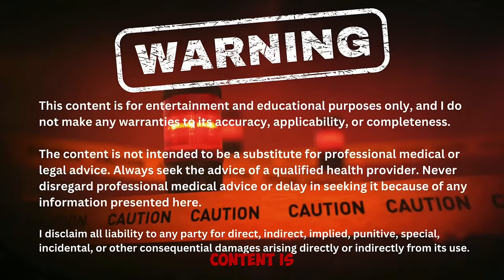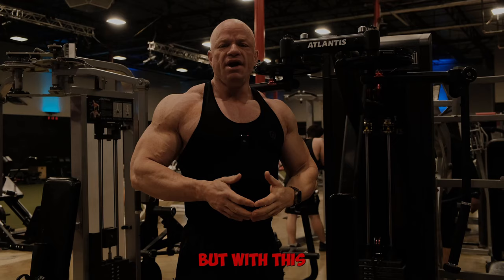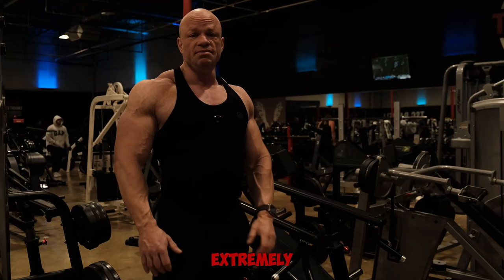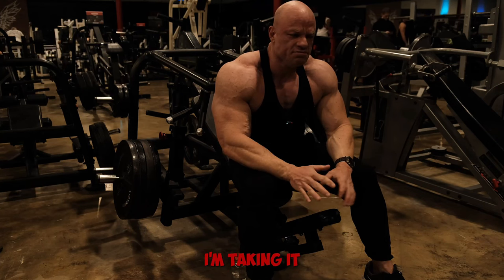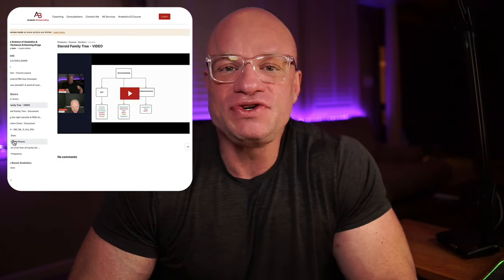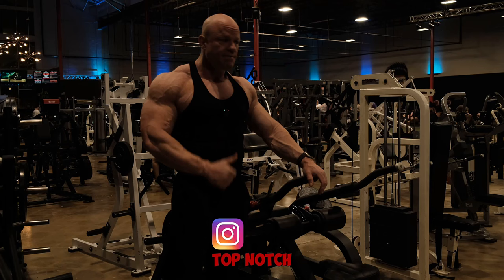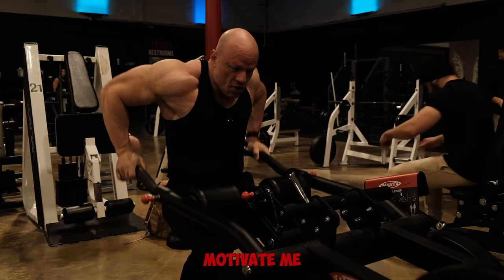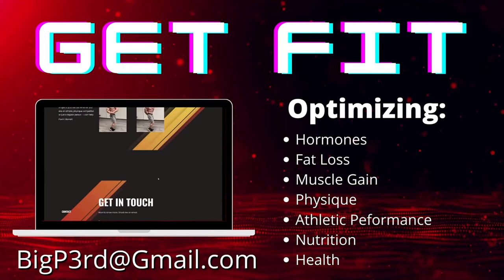Chest, Triceps, and How to Pick Up Ladies in the Club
In the gym with Big Paul on a chest and tricep workout day. Big Paul discusses how much he can bench and how to pick up ladies at the club as an old guy.

WARNING
The Video has been made available for entertainment and educational purposes only. I do not make any warranties to the accuracy, applicability, fitness, or completeness of the content.

The content is not intended to be a substitute for professional medical or legal advice, diagnosis, or treatment. Always seek the advice of your physician or qualified health provider. Never disregard professional medical advice or delay in seeking it because of something you have seen on this channel.

I hereby disclaim any and all liability to any party for any direct, indirect, implied, punitive, special, incidental, or other consequential damages arising directly or indirectly from any use of the content, which is provided as is, and without warranties.